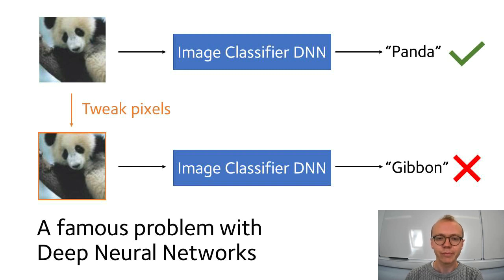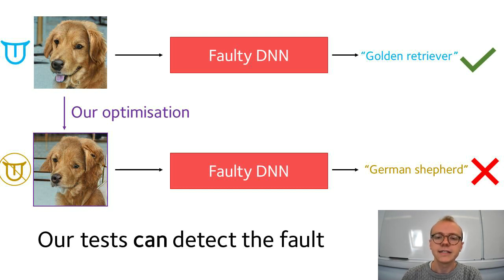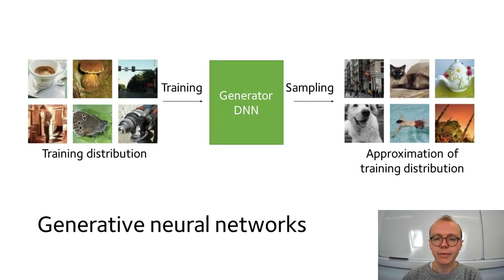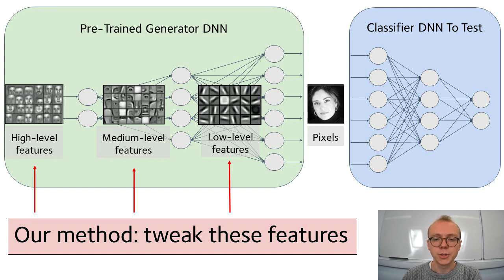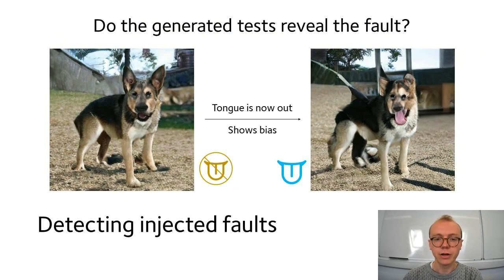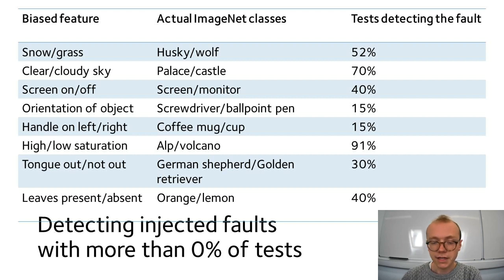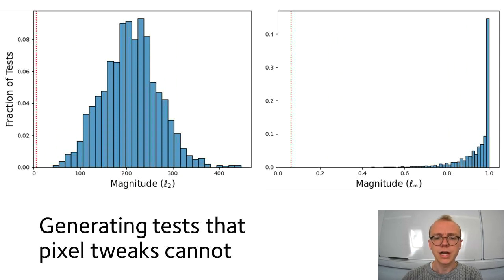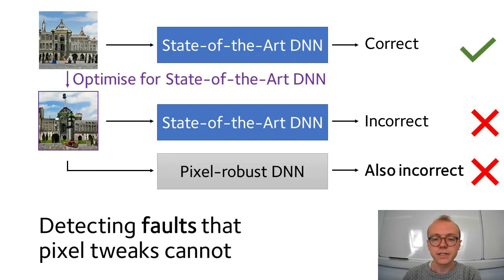Exposing Previously Undetectable Faults in Deep Neural Networks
This is a 15-minute talk summarising our work published at ISSTA 2021

Abstract:
Existing methods for testing DNNs solve the oracle problem by constraining the raw features (e.g. image pixel values) to be within a small distance of a dataset example for which the desired DNN output is known. But this limits the kinds of faults these approaches are able to detect. In this paper, we introduce a novel DNN testing method that is able to find faults in DNNs that other methods cannot. The crux is that, by leveraging generative machine learning, we can generate fresh test inputs that vary in their high-level features (for images, these include object shape, location, texture, and colour). We demonstrate that our approach is capable of detecting deliberately injected faults as well as new faults in state-of-the-art DNNs, and that in both cases, existing methods are unable to find these faults.